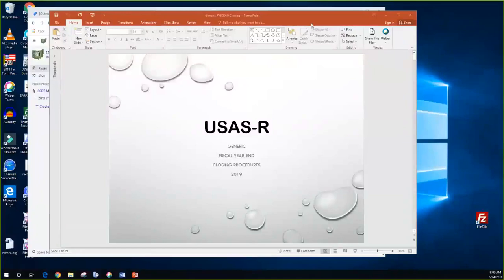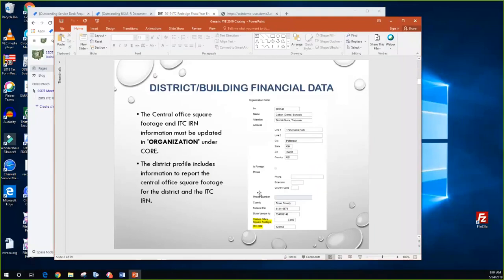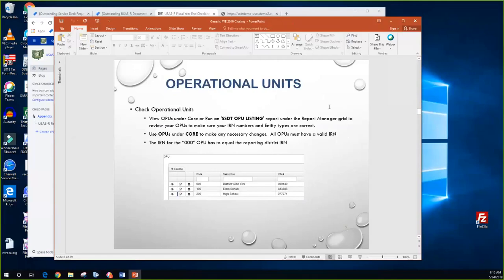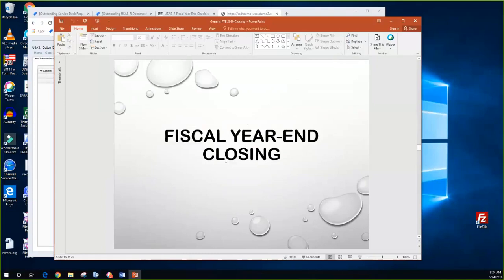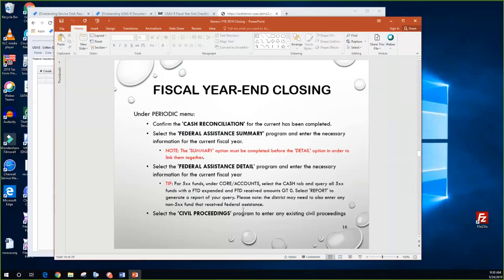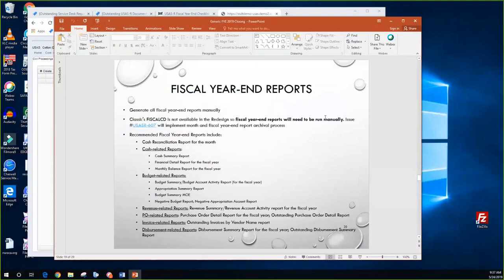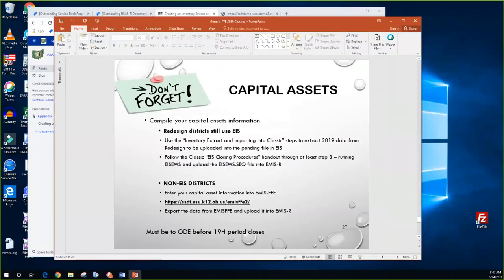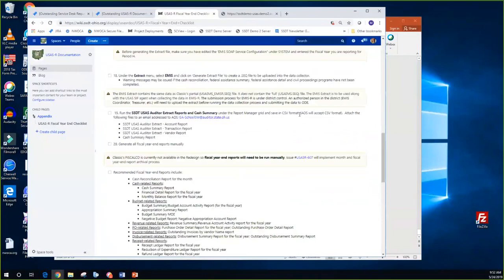ITC 2019 FYE Redesign Webinar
A review of Redesign's FYE checklists for USAS and USPS.  This is for ITC Fiscal Support Staff only